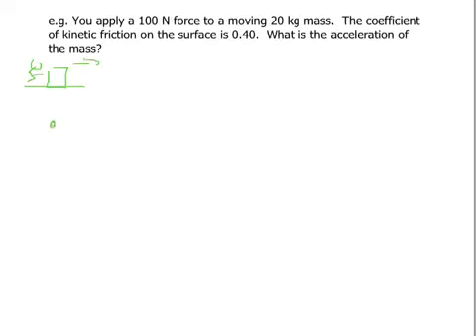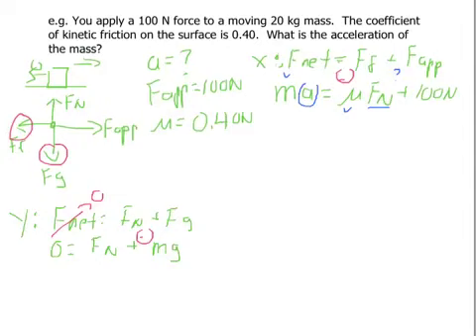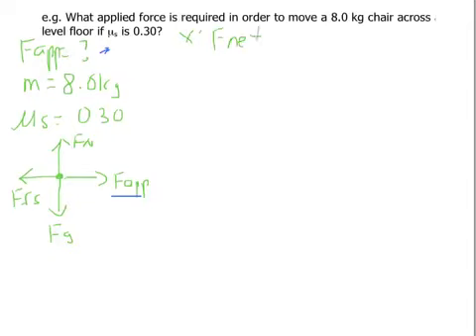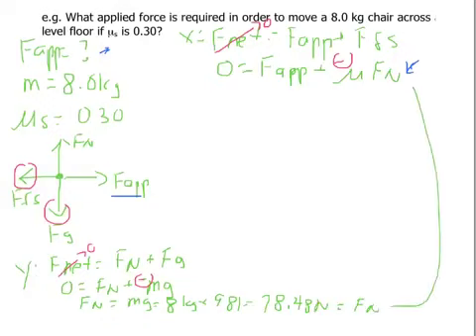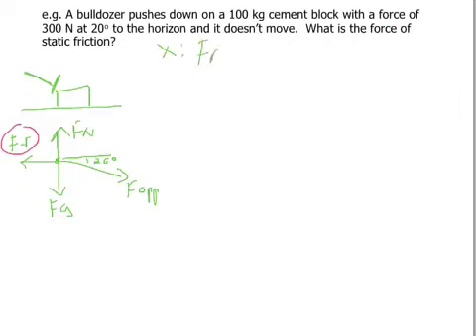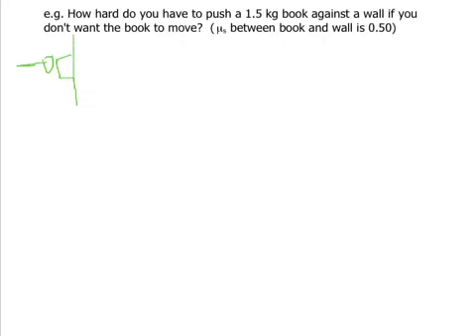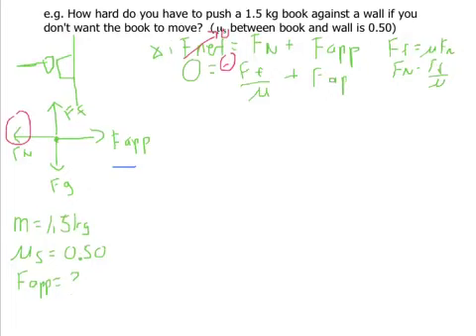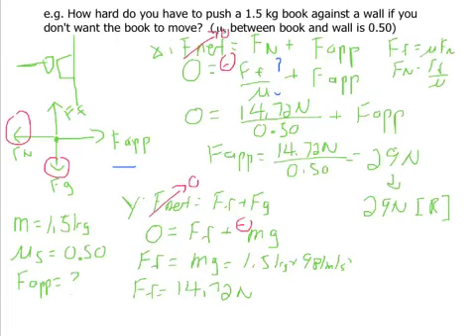O3 L9 Friction